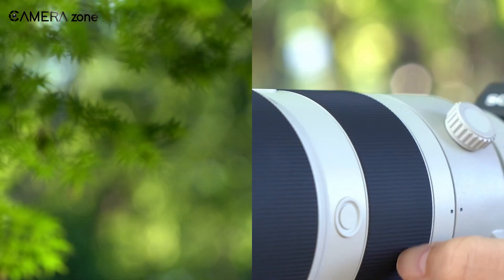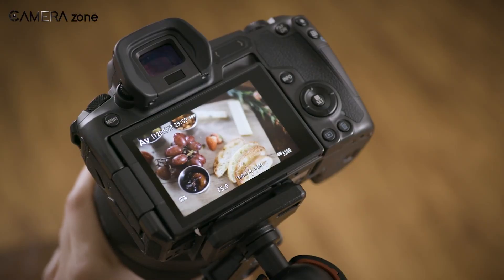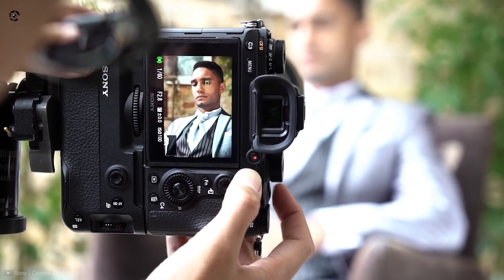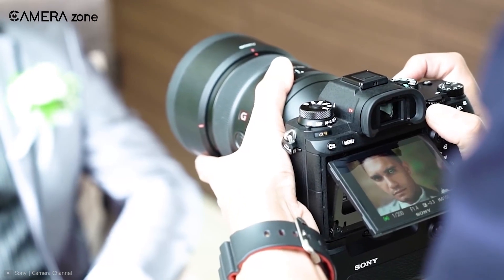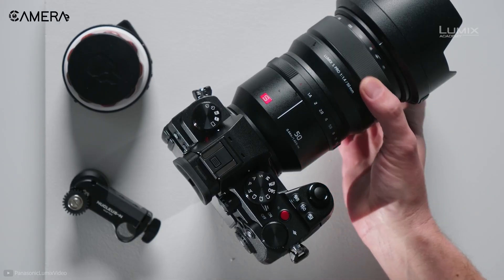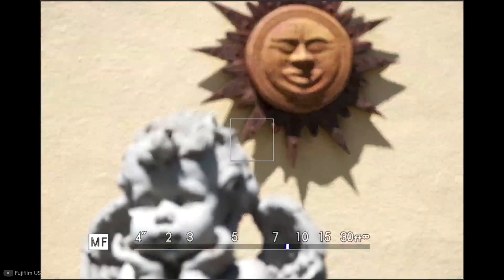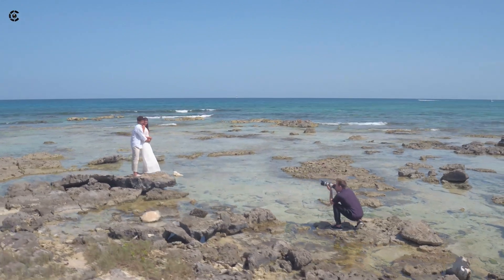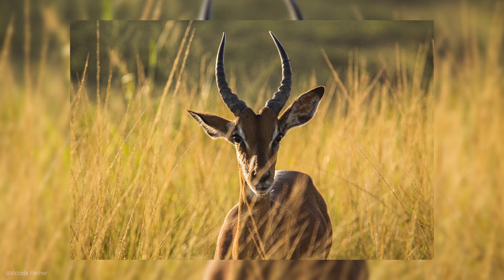Camera Focus Modes Explained | Capture Sharp Image with Proper Focus Modes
Video Description
***Intro, Outro & Animation Credit: 10.Studio
Camera focus modes help you to capture stunning-looking images. So in this video, camera focus modes explained in a way that you get a comprehensive idea of different camera modes and their usage.

0:00 - Intro
0:45 - Continuous Autofocus
2:19 - Single Autofocus
3:44 - Manual focus
4:52 - Hybrid Autofocus